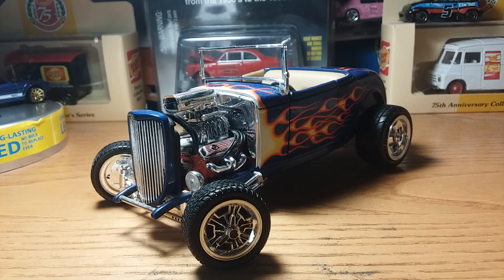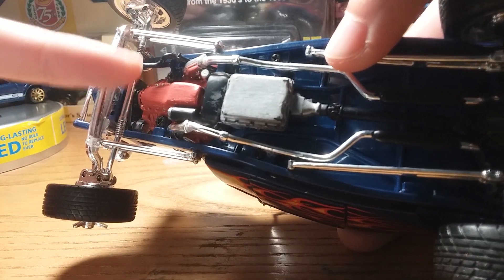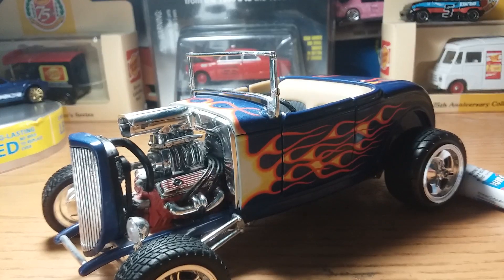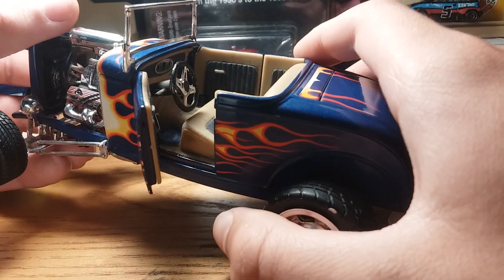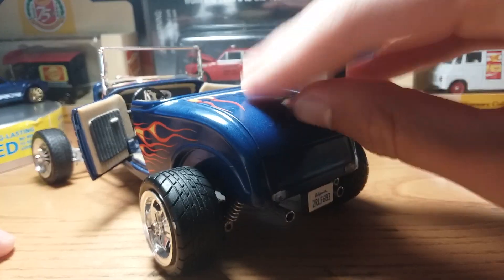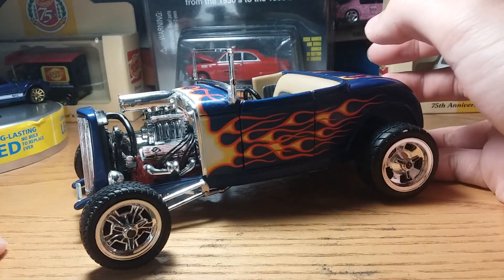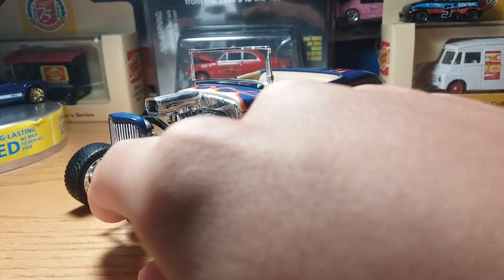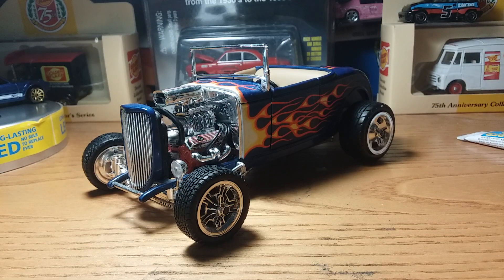Hot rod repair review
I now have a Instagram: funk_master_c

Repair supply: Duro super glue